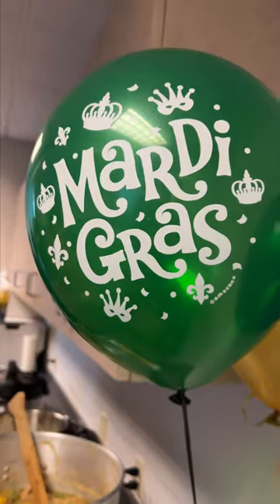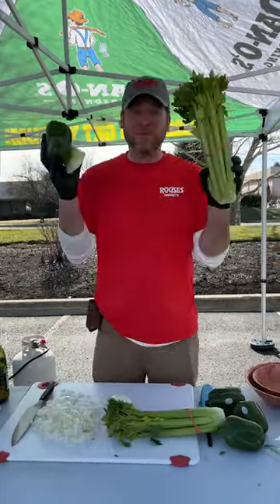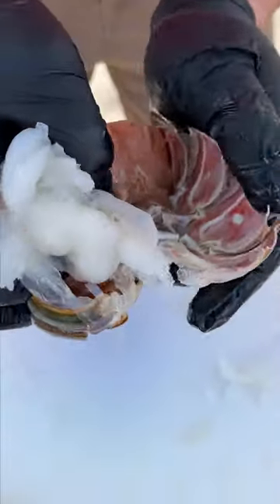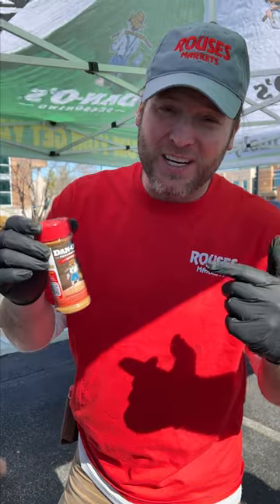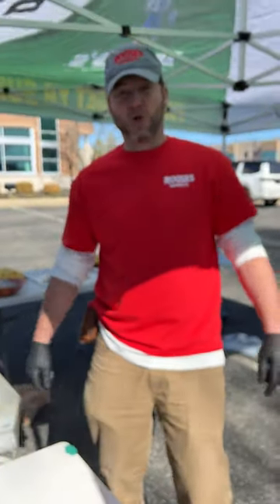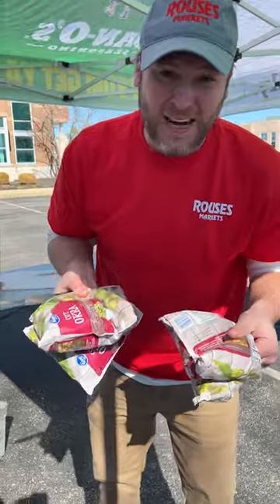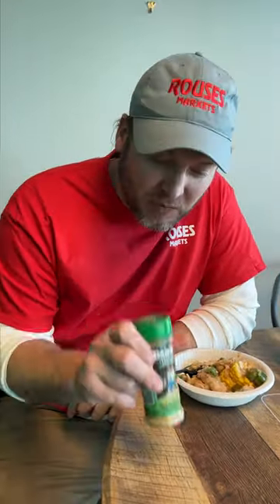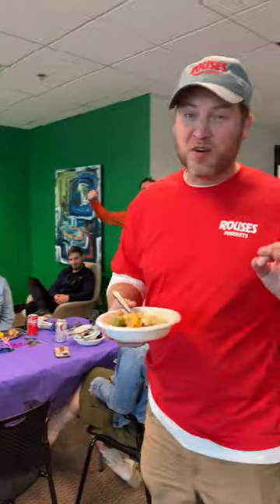Ya Don't Know Until Ya Dan-O: Mardi Gras Gumbo